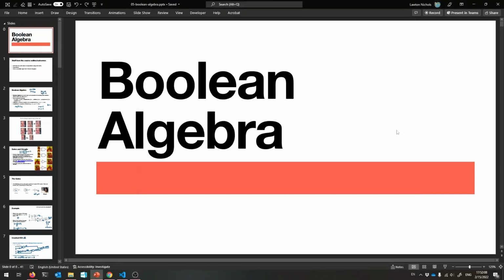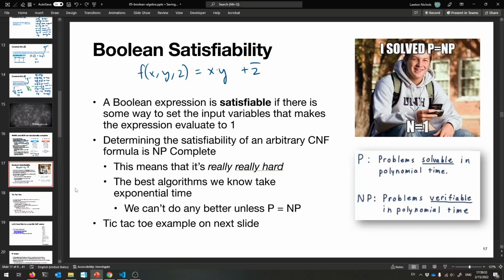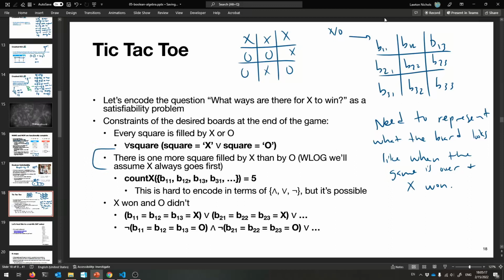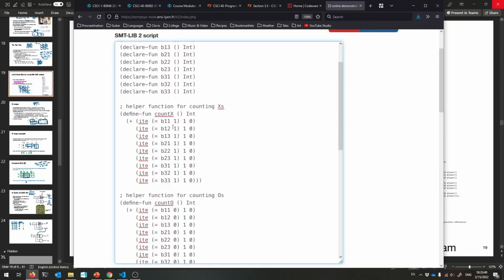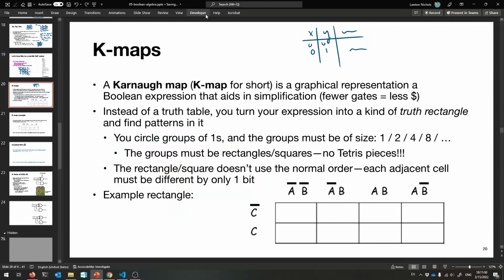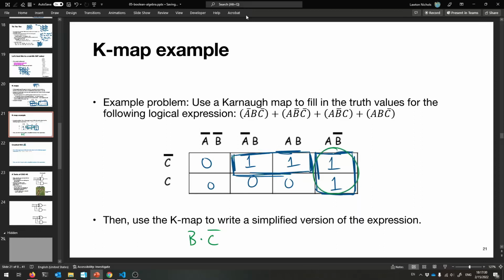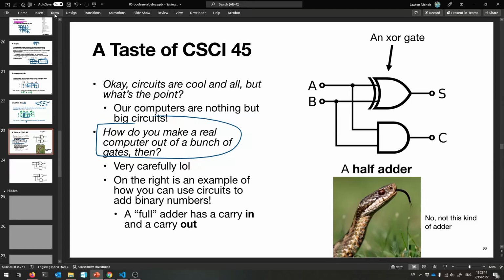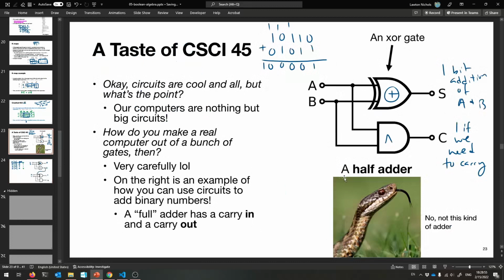(S22) CSCI 26 Lecture 13